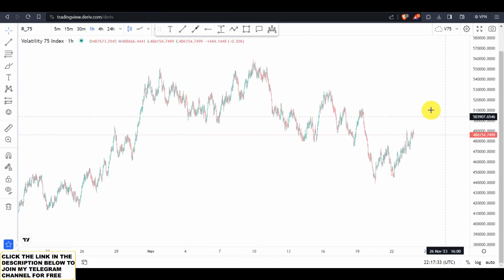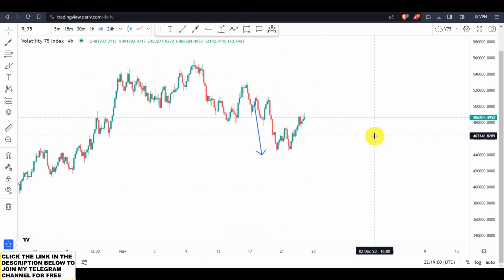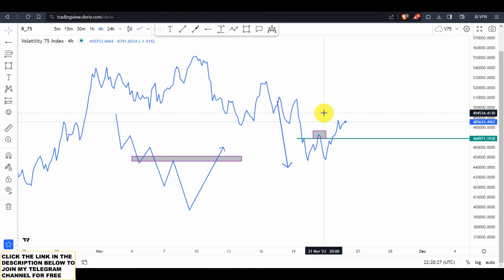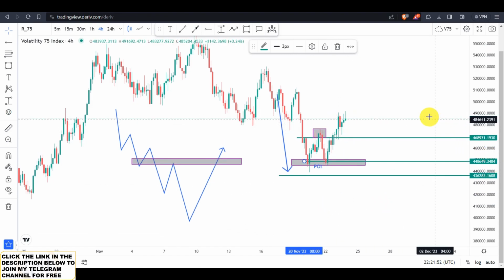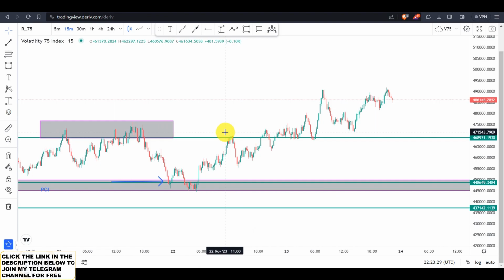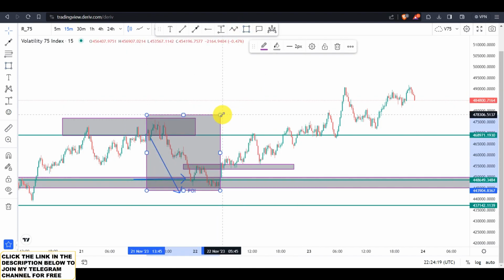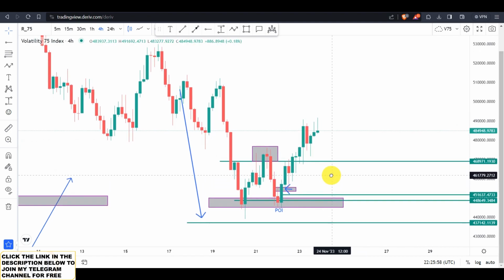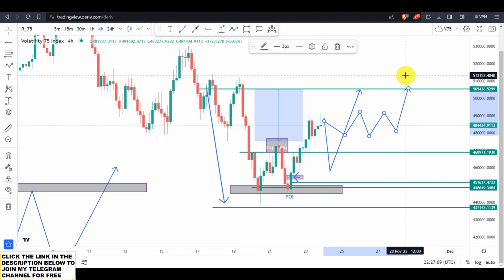How This Weird Trick Made me $5,599 In 9 Minutes - Day Trading for Beginners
Rule 1: Strategy is Everything
Your trading strategy is the cornerstone of your success.